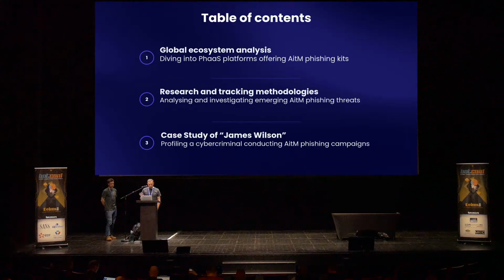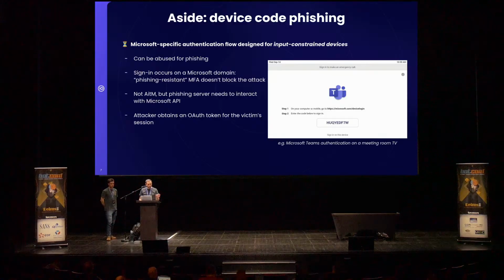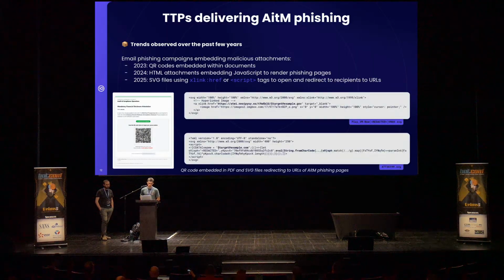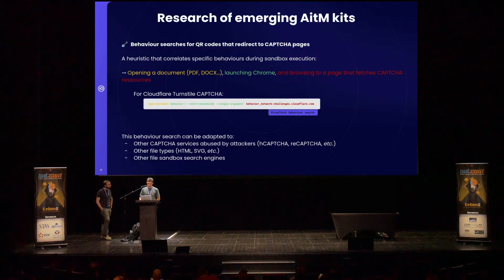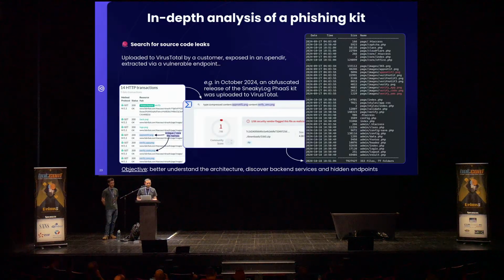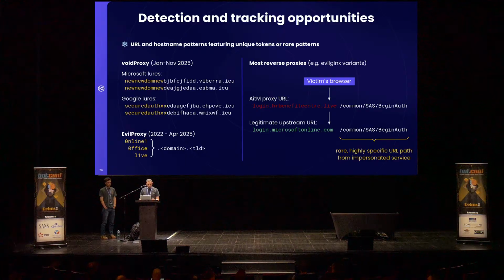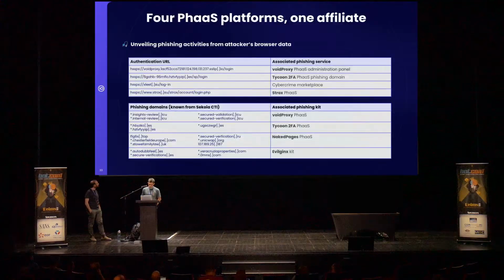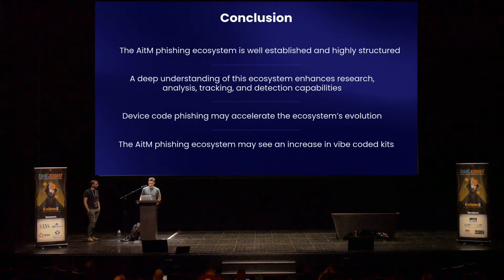Exploring the AitM Phishing Ecosystem: From Kit Hunting to Operator Profiling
Speakers : Quentin Bourgue | Grégoire Clermont

Over the past few years, the Adversary-in-the-Middle (AitM) phishing threat has evolved into a highly professionalised market featuring numerous Phishing-as-a-Service (PhaaS) platforms. For a subscription costing a few hundred dollars, these platforms offer fully-featured phishing kits with regular updates and professional support. In this presentation, we will demonstrate how this professionalised ecosystem empowers low-skilled threat actors to conduct phishing campaigns, and how to investigate them.

First, we will analyse the PhaaS market, where Telegram serves as the central hub for sales and support. To present an overview of the threat landscape, we will provide a timeline, statistics, and context for major PhaaS platforms, including Tycoon 2FA, Storm-1167, NakedPages, Sneaky 2FA, and Mamba 2FA, supported by our telemetry data. We will also examine the evolution of delivery techniques, from QR codes in 2023 to SVG files in 2025.

Next, we will detail our research methodology for unveiling emerging AitM phishing kits through proactive threat hunting using common TTPs. We will present Sneaky 2FA as a case study, providing context on code reuse and its evolution into two previously undocumented variants: Kratos (a decentralised kit) and Smile Cookies (featuring centralised infrastructure). We will share actionable tracking methods including infrastructure fingerprinting, and detection opportunities from authentication log anomalies.

Finally, we will present an attribution case study of the threat actor “Dr. James Wilson”, who operated four PhaaS platforms and whose operational security failures led to exposure via infostealer logs. Our analysis of browsing data revealed two digital identities - one for AitM phishing operations and another for personal activities. By profiling the attacker, we will share valuable insights into the ecosystem and services facilitating AitM phishing, from domain registration to cryptocurrency platforms.